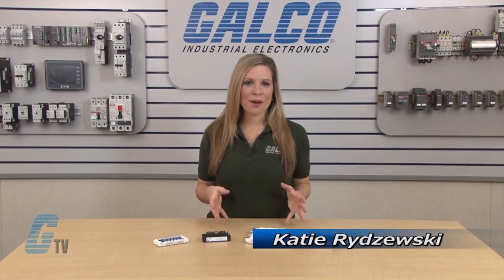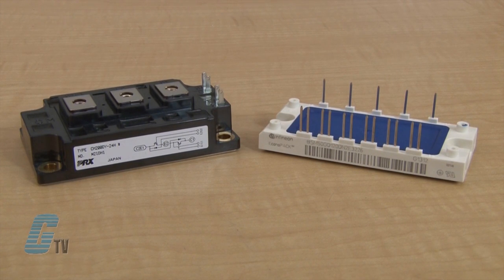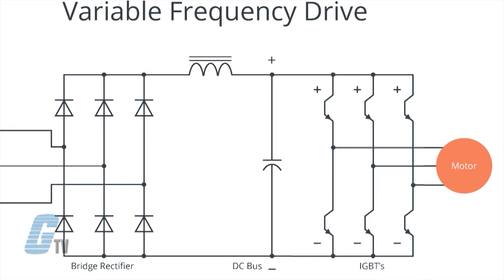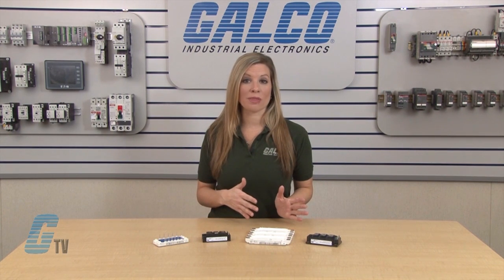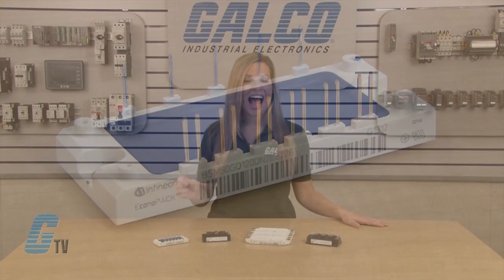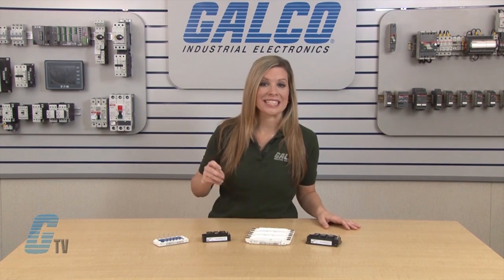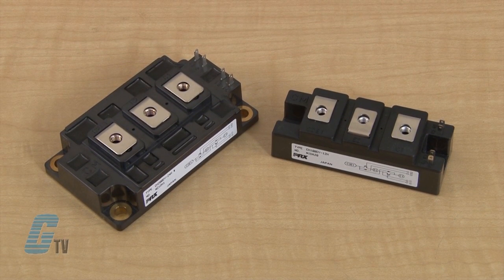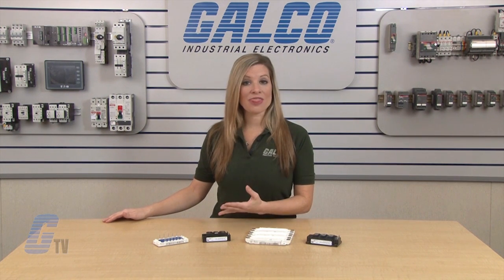What is an IGBT?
"What is an IGBT?" presented by Katie Rydzewski for Galco TV.

IGBT's are found in variable frequency drives.